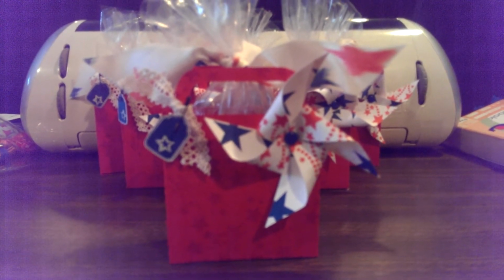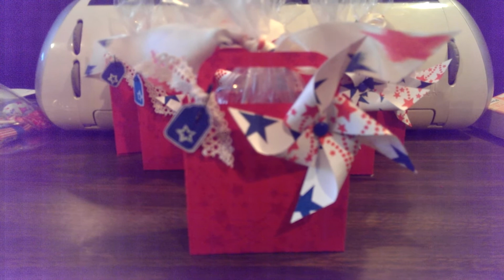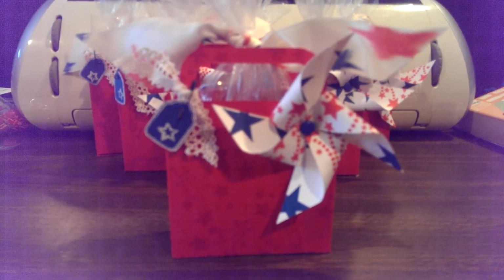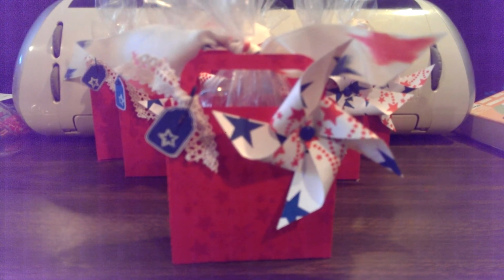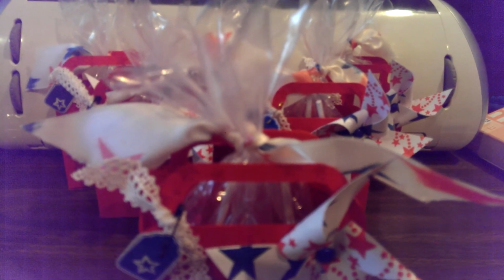Project Share : 4th of July goodie boxes